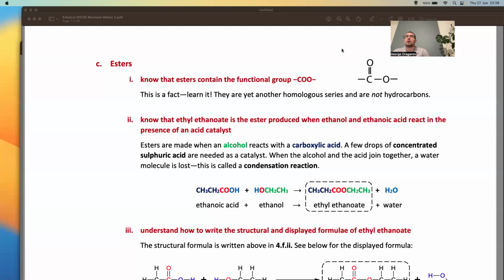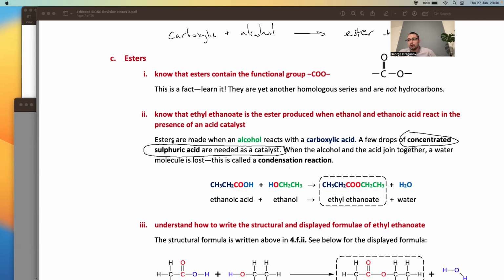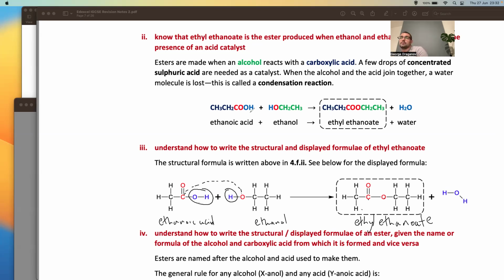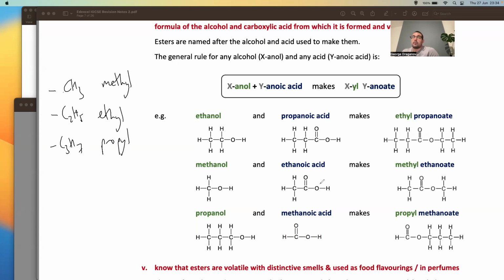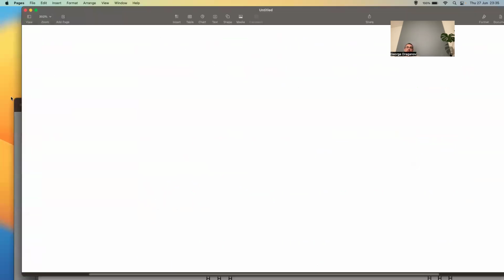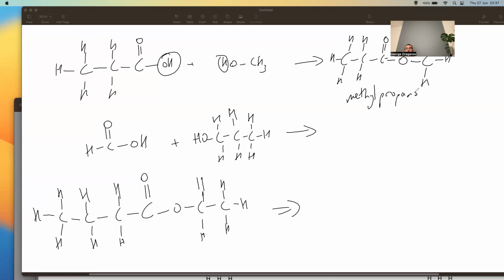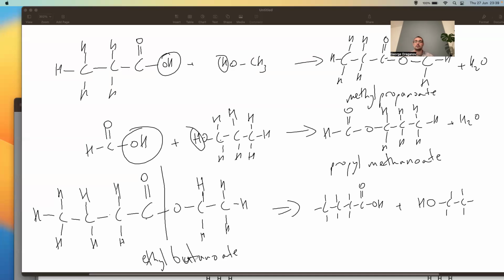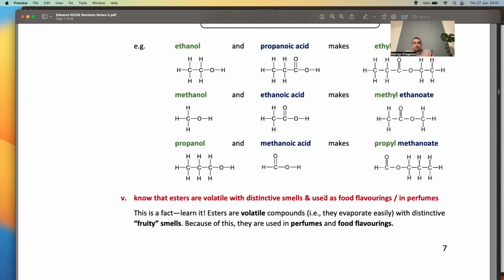Lesson Esters GCSE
Esters for Edexcel IGCSE Chemistry Paper 2